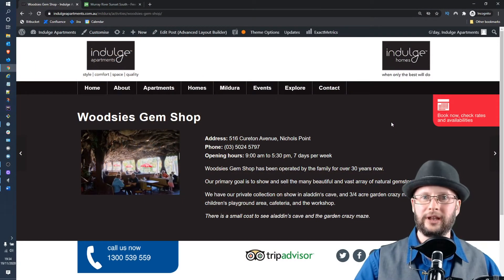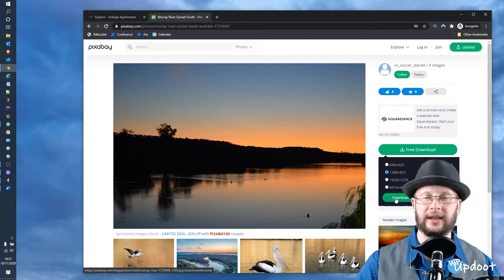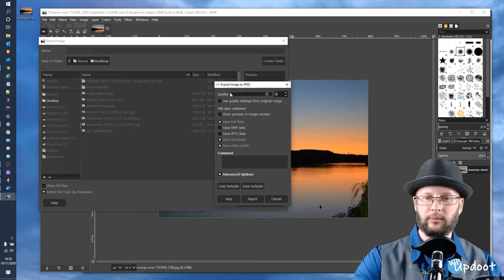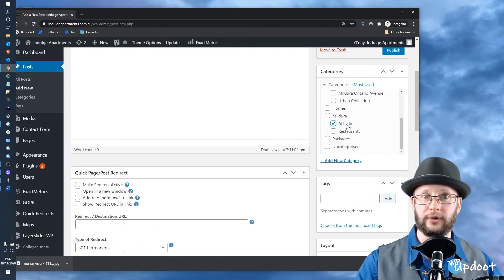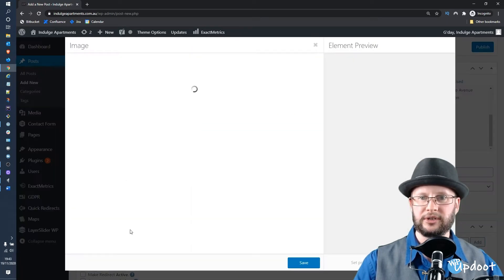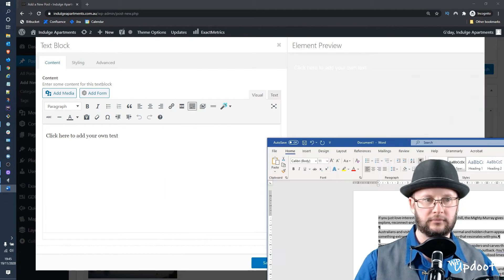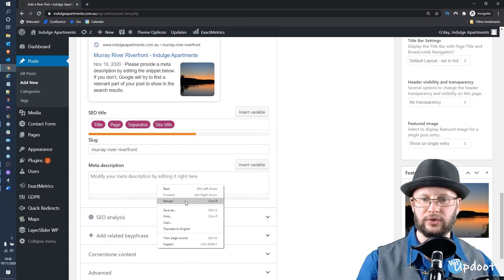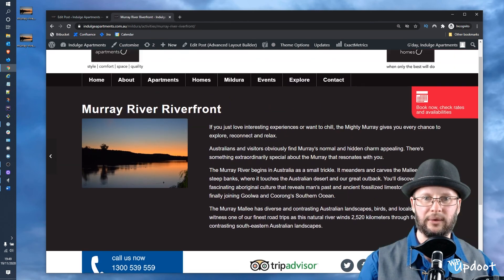2 Column Layout in Kreisi Enfold / Avia Tutorial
We're going through how to create a simple two column layout (one-third / two-third) for a blog grid, in Kreisi's popular Enfold Theme (which uses the Advanced Builder / Avia Builder).

In this quick tutorial; we'll take you through:

00:00 Intro
00:57 Sourcing a Free Image for a Post
01:45 Preparing an image for Web
03:42 Creating a new Post
04:42 Building the responsive 2 column layout
08:35 Setting a featured image
08:45 Fine tuning SEO
09:45 Testing